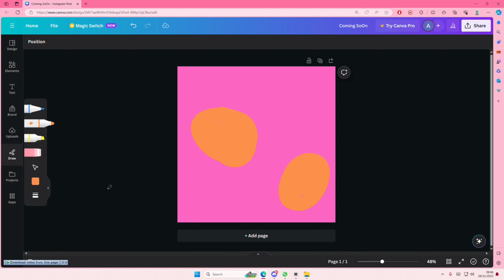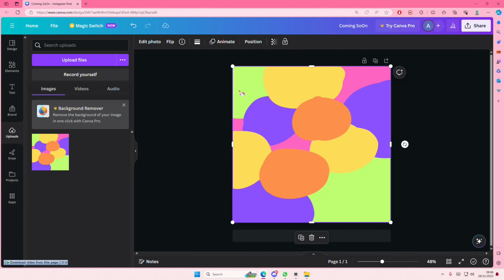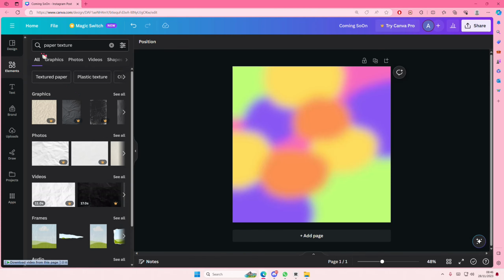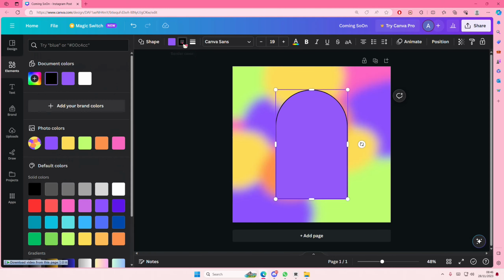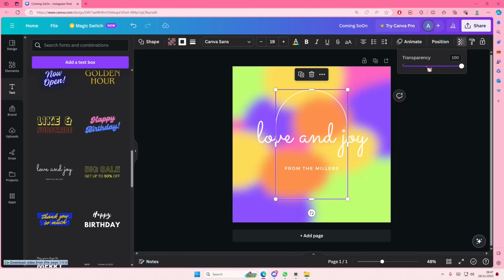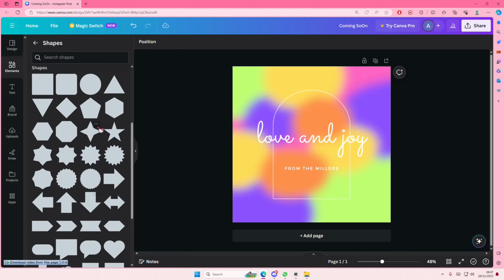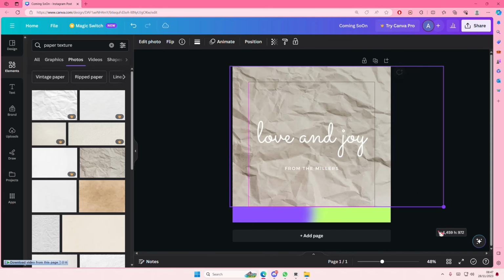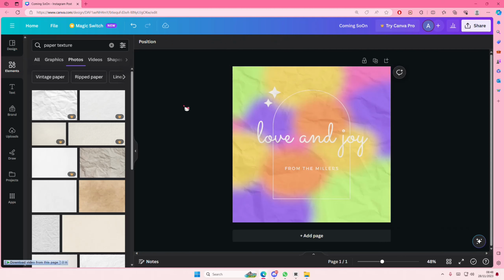~ Transform Your Edits with Canva Magic! 🚀 | Blurring, Layering, and Texturing for Stunning Results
🚀 Welcome to a Canva transformation like never before! In this tutorial, we're diving into the enchanting world of editing, exploring the art of blurring, layering, and texturing to achieve truly stunning results. If you're ready to elevate your Canva game, you're in the right place!

🌟 Mastering Canva Magic: Blurring, Layering, and Texturing

Unlock the secrets to transforming your Canva edits into visual masterpieces. Follow along as we guide you through each step, revealing the techniques that will take your designs to the next level.

🖌️ Blurring Brilliance
Discover the power of blurring as we show you how to achieve that perfect level of mystique in your designs. From subtle softness to bold blurs, learn how to wield this tool for maximum impact.

🎨 Layering Magic
Explore the world of layering and understand how to use it strategically to enhance your creations. We'll delve into the nuances of stacking elements, ensuring your designs are dynamic and visually captivating.

🔍 Texturing Techniques
Uncover the art of texturing to add depth and character to your edits. Whether it's a vintage paper vibe or a modern twist, we've got the tips to help you seamlessly integrate textures into your Canva designs.

🌈 Stunning Results Await!
By the end of this tutorial, you'll have transformed your basic designs into works of art. Let's spread the Canva magic together!